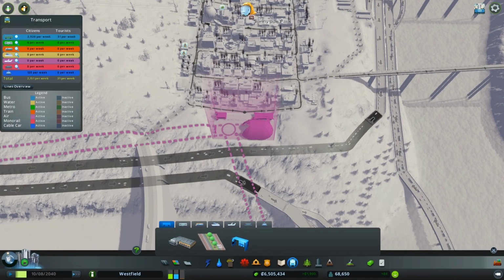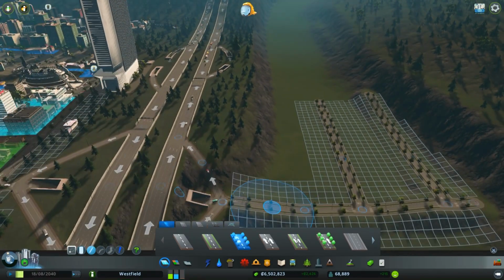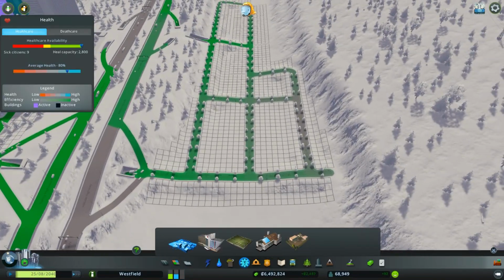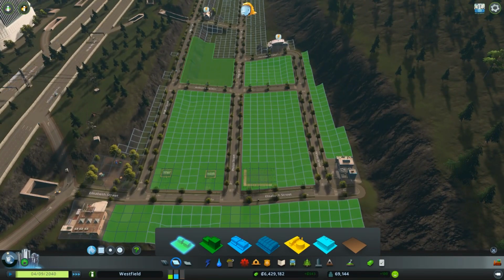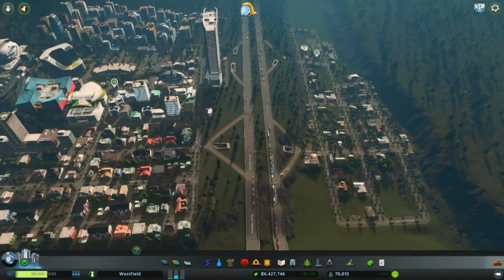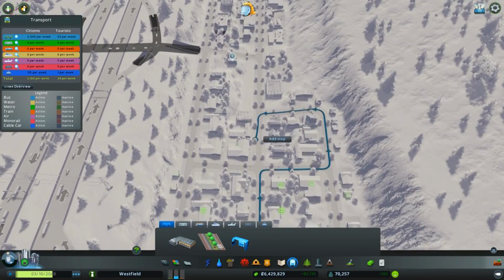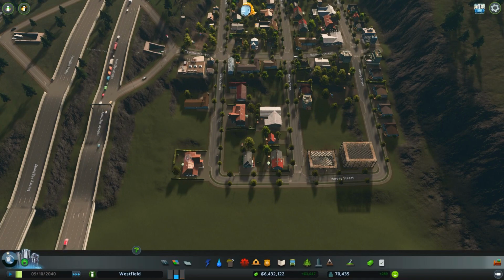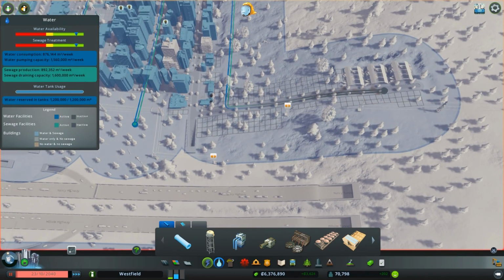Building In the Dry River! | Part 33 | Cities: Skylines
Instagram! ► Captainfructose